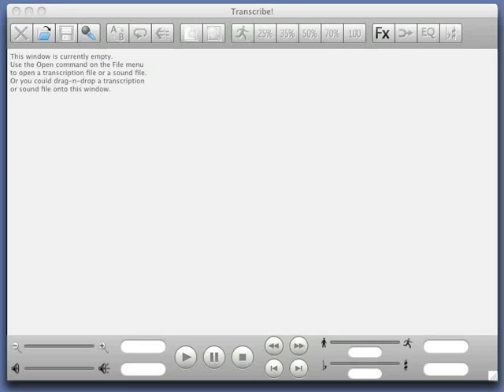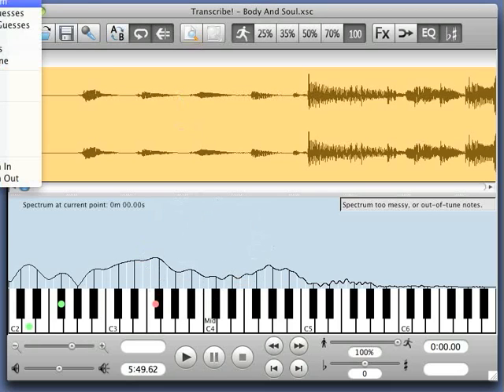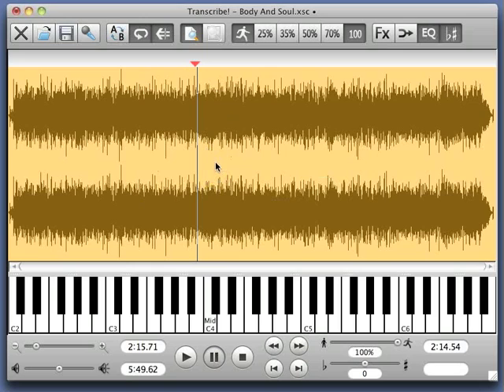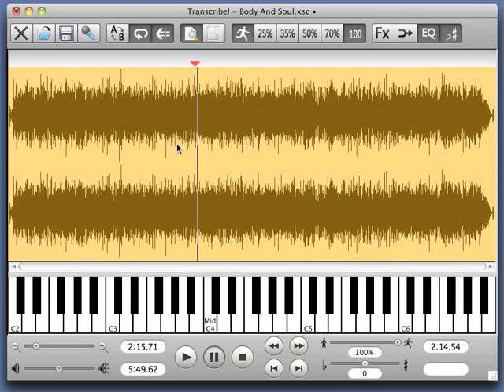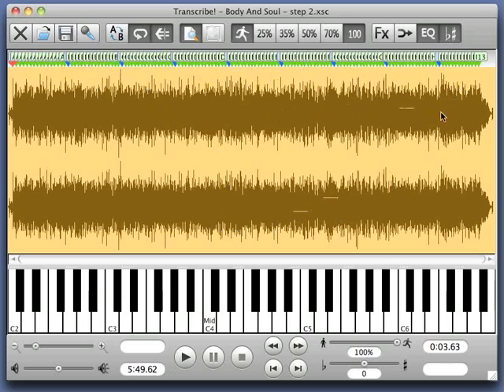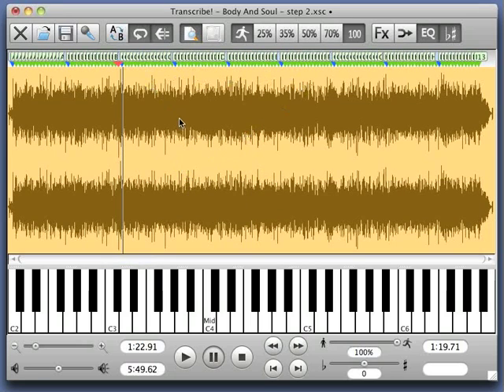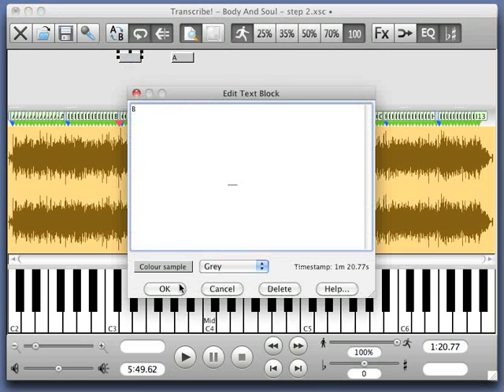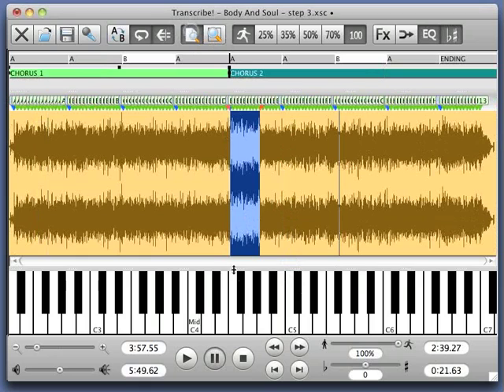Jazz Harmonica | How to use Transcribe - part 1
Jazz harmonica lesson on how to use software for transcribing jazz solos. for more inspirational lessons for jazz harmonica players.

Here a simple screencast about using software called Transcribe! for transcribing music or as a standard player to do your exercises. The video demonstrates a 3 step procedure to prepare an imported sound file so you can easily find your way around.